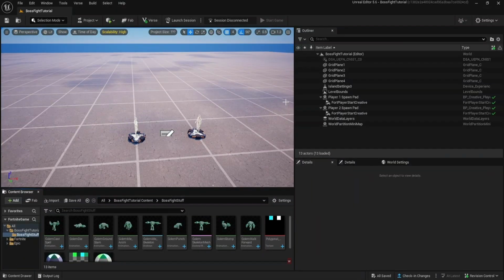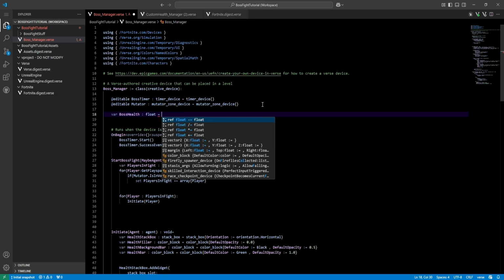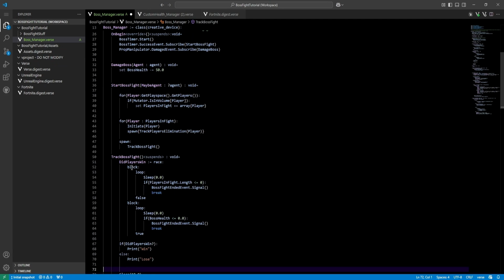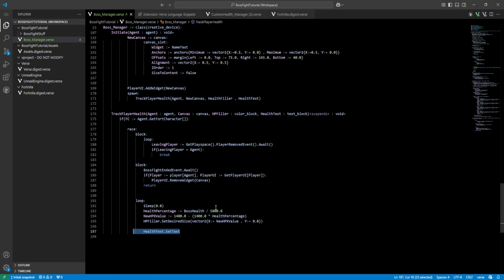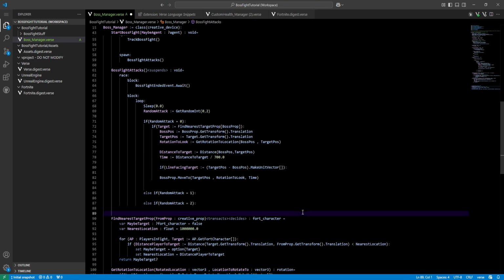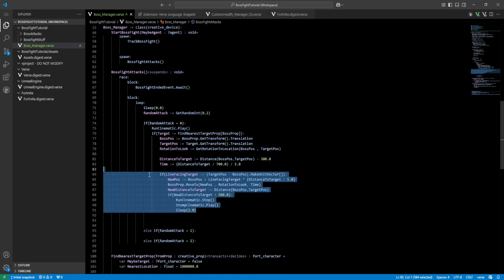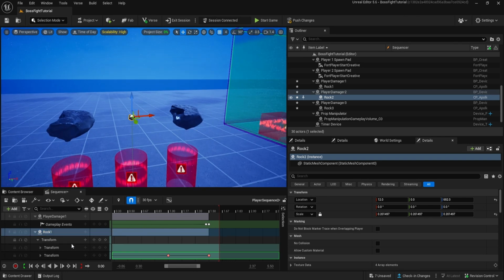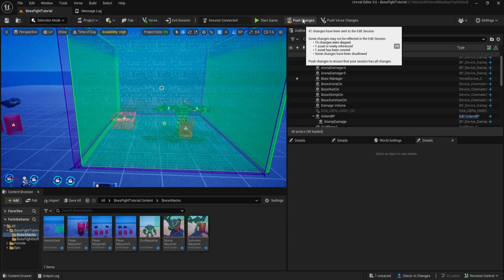How to Create Boss Fights in Fortnite Creative 2.0 (2025 Tutorial)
Learn how to make custom boss fights in UEFN using cinematics and Verse

Get access to our discord and any code instantly by claiming our FREE Starter Package